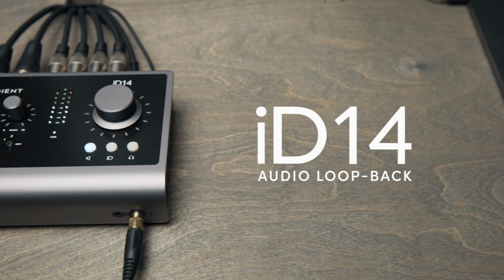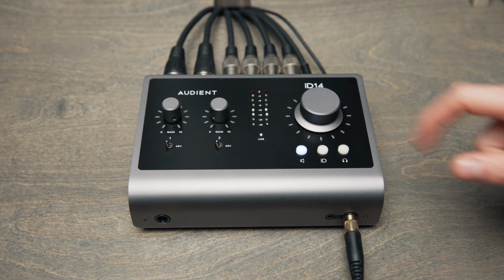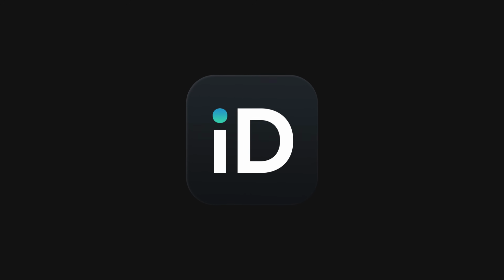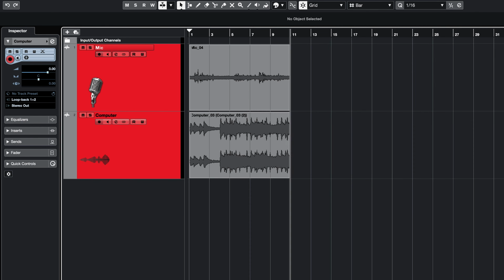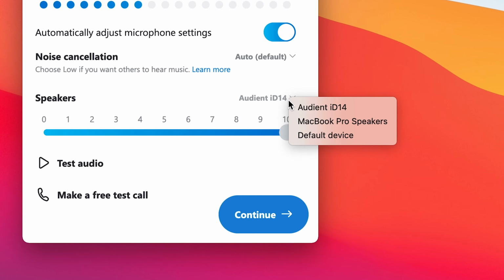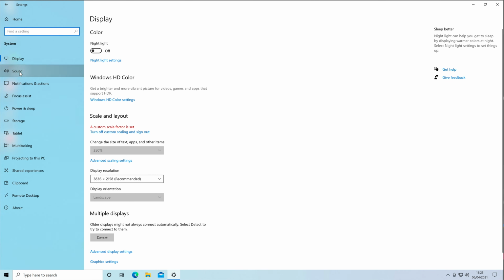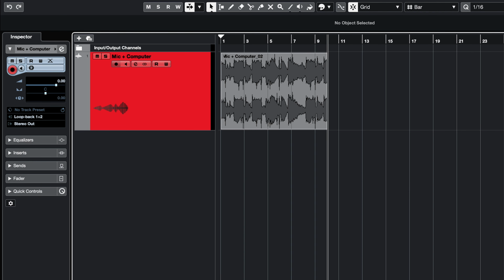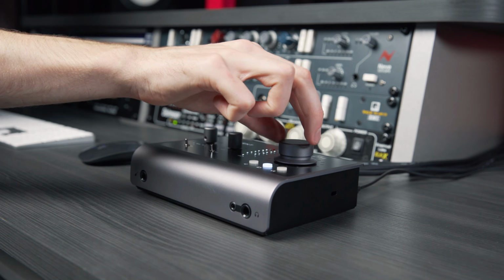Audio Loop-back on Audient iD14 MKII - How to record your computer and mics!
Audio Loop-back enables you to capture playback from applications on your computer at the same time as your microphones. Ideal for content creators, podcasters and streamers.

iD14’s software mixer enables you to select the Loop-back source from 6 different options to suit a variety of loop-back scenarios. Endless possibilities, speedy workflow.